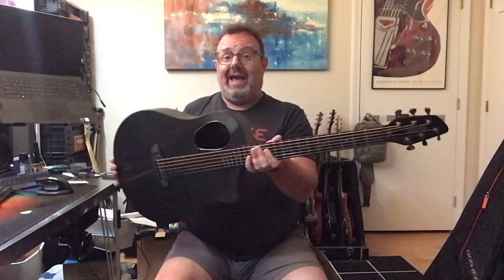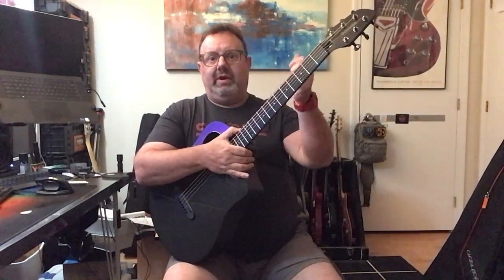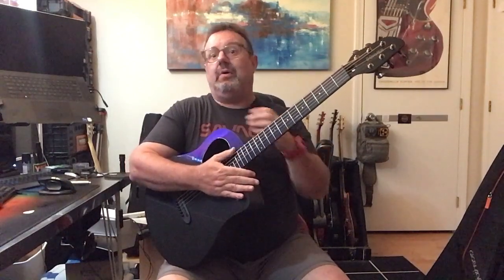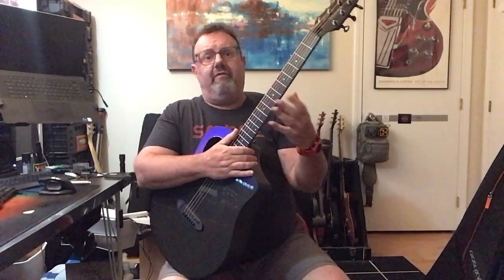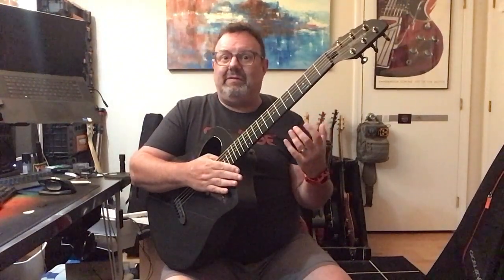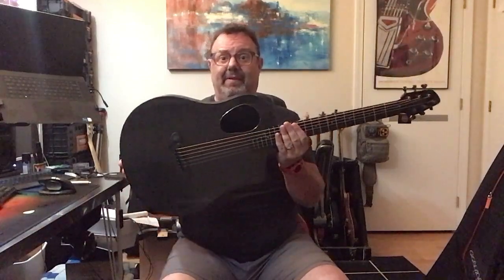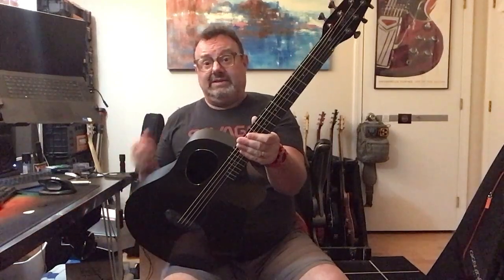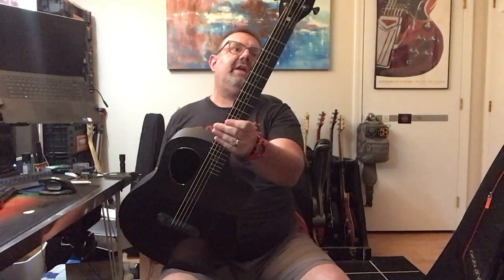Six String World - Episode 77 - Donner Rising G Pro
In this week's video-which was done over this hot New England summer (hence the shorts) I go over the Donner Rising G Pro Acoustic Guitar. My written review is featured in Performer magazine's Winter 2023 Issue